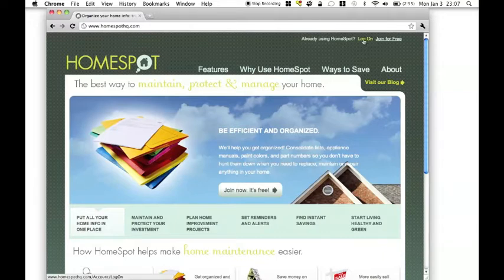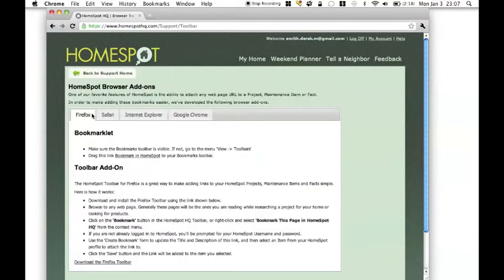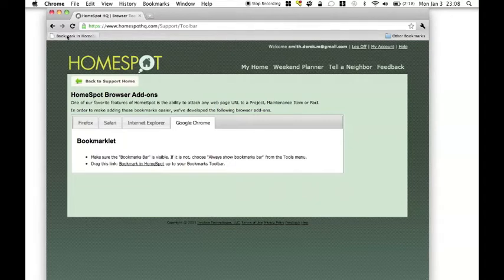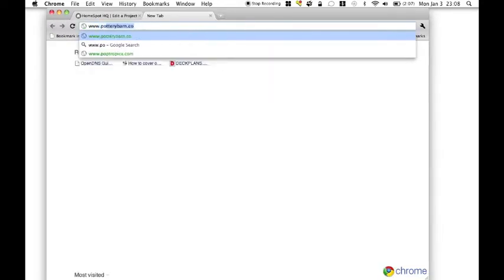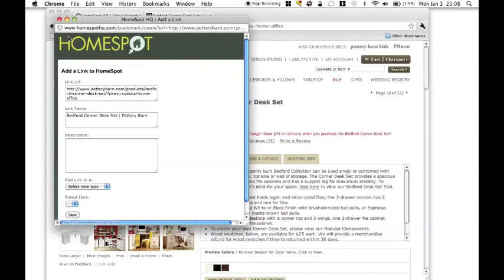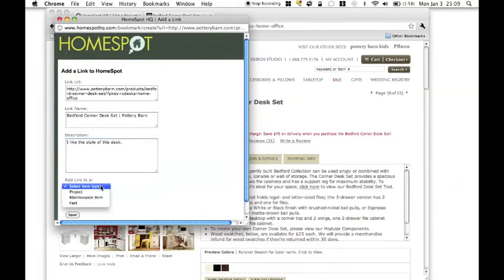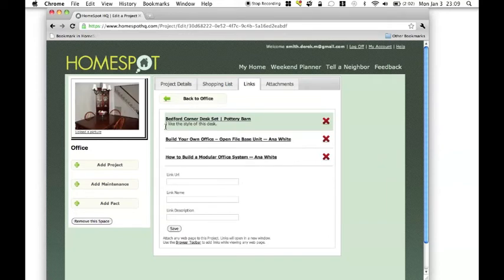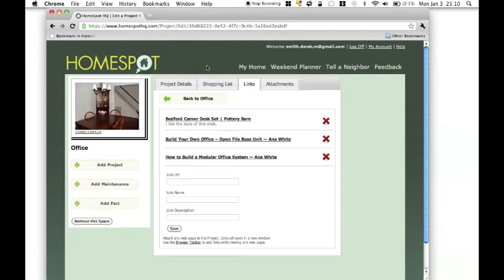Saving bookmarks for your home improvement projects in HomeSpot HQ.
HomeSpot's Browser add-on makes it easy to add links to web pages to your HomeSpot Project and Maintenance item entries.  This tutorial will show you how to set up and use the add-on in your browser.